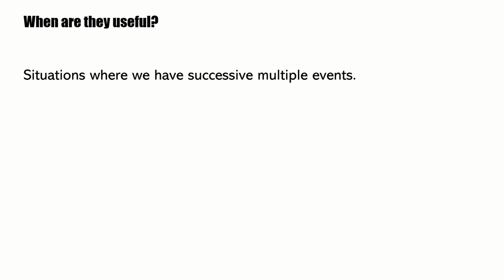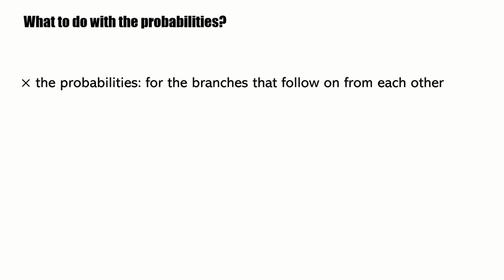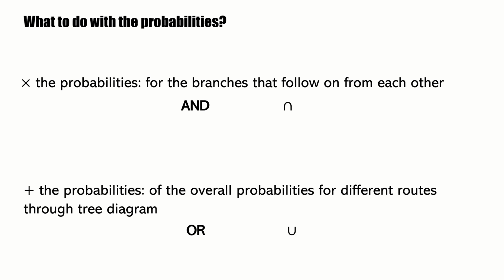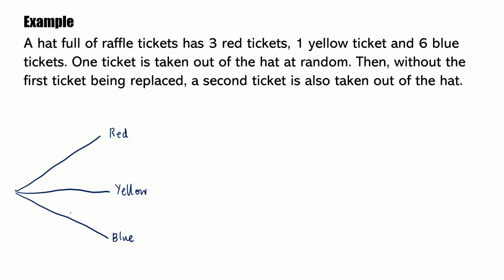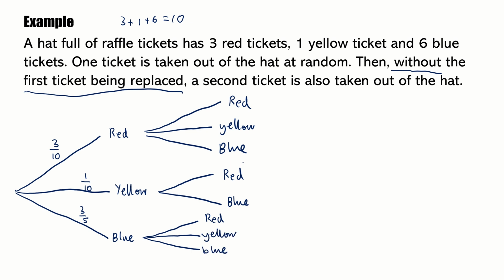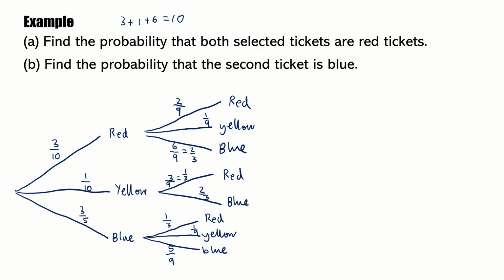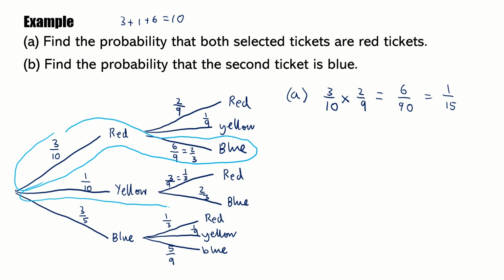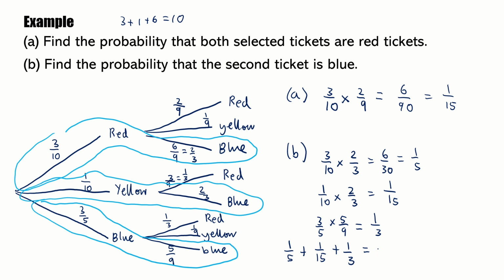Tree Diagrams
How and when to use tree diagrams to calculate probabilities for a combination of events.